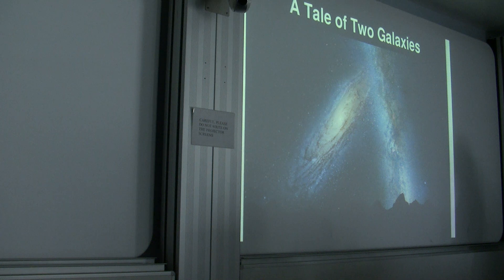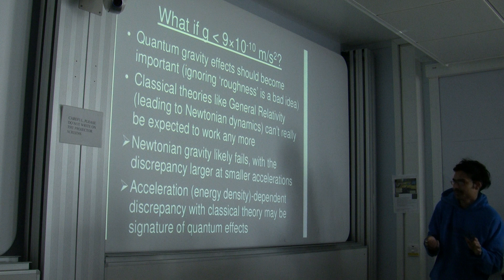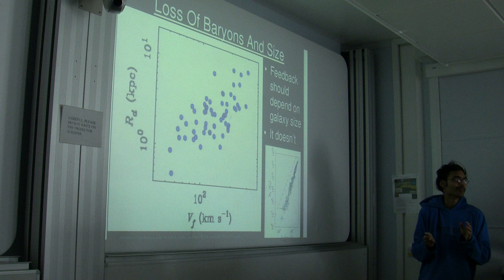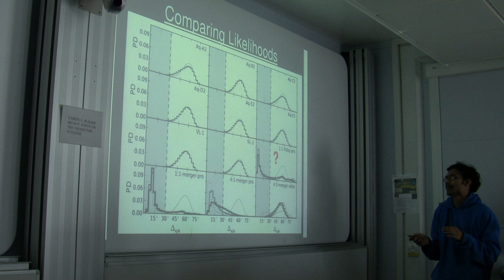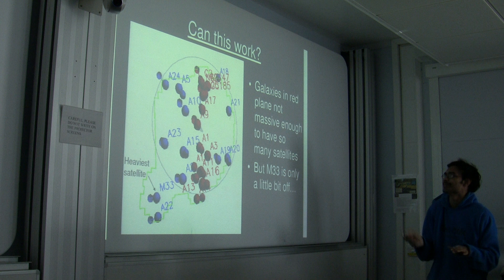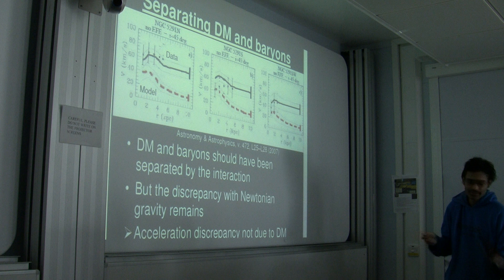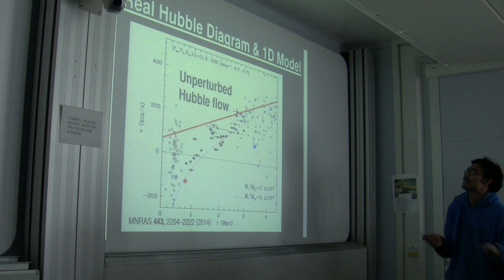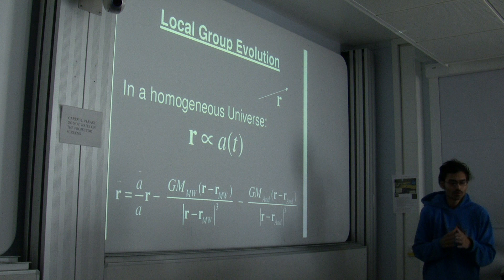Modified Gravity In Plane Sight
Observations on galactic scales reveal a huge discrepancy with General Relativity, a classical gravity theory. I begin by describing why the fundamental assumption of classical gravity theories -- that quantum mechanics is unimportant -- likely fails in galaxies. Thus, I introduce an empirical modification to gravity. This 30 year old theory (due to Milgrom) predicted many of the observed properties of galaxies very well. It also predicts an ancient flyby of Andromeda past our own galaxy. I present recently gathered evidence, some of it my own, which suggests this really did happen. Attempts to explain these observations in the standard model - where General Relativity is saved by hypothetical invisible matter - run into severe difficulties. So far, these can be resolved very naturally by abandoning dark matter in all galaxies. Moreover, 30 years of null detections in direct searches for dark matter and recent LHC results argue against its existence and have ruled out dark matter with certain properties. Still, one day, it may be found. But it may not.

About me: I'm a PHD student at Saint Andrews (Scotland), supervised by Dr Hongsheng Zhao.